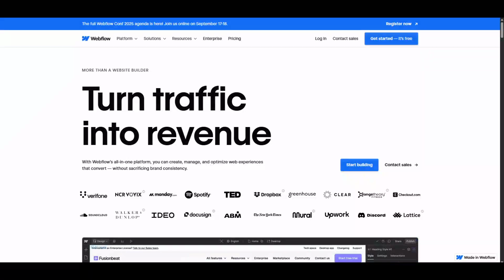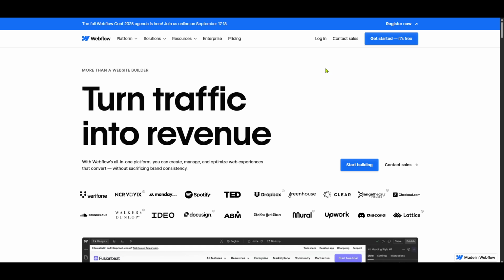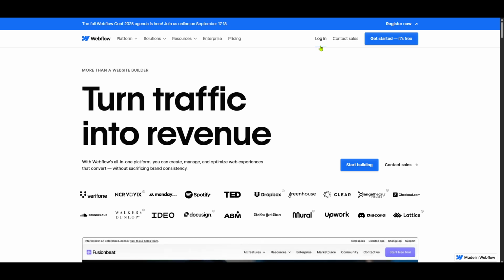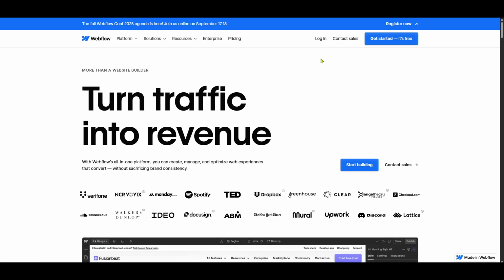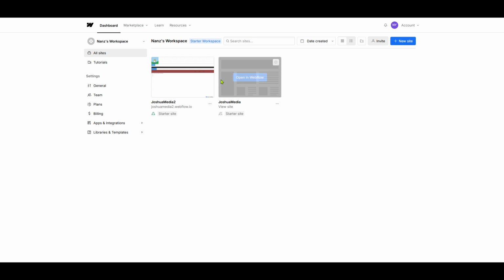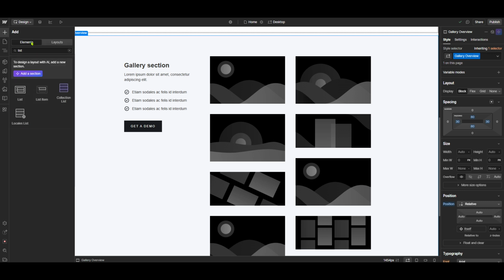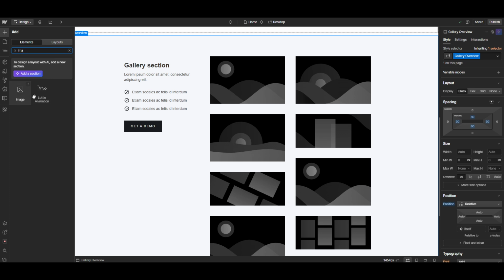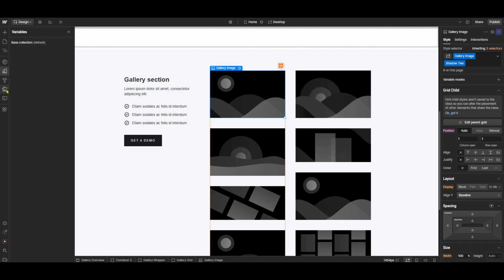How To Add Gif In Webflow [2025 Guide]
In today's video we are covering: how to add background video to webflow, how to use finsweet attributes in webflow, how to add hover videos in framer, how to include gif in medium blogs, how to add loading animation in figma, how to add a hidden group in mailchimp, how to add videos that play on hover in framer, how to hover animate on webflow, how to resize logo in weebly 2022, how to resize logo in weebly, finsweet attributes webflow guide, how to resize logo in weebly tutorial, how to use gif animation